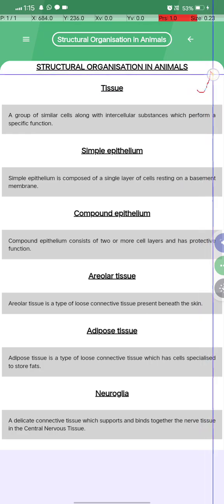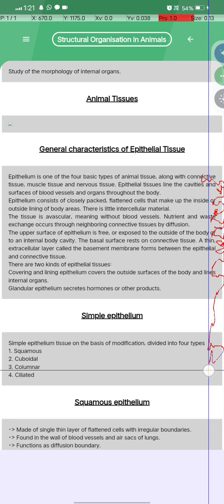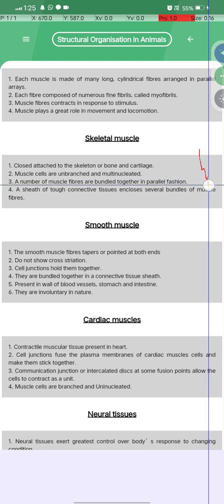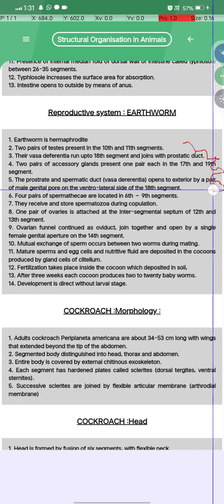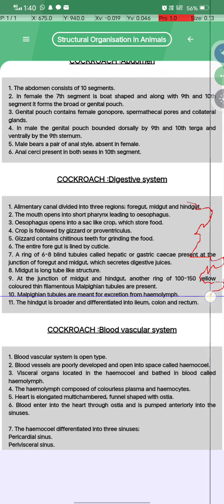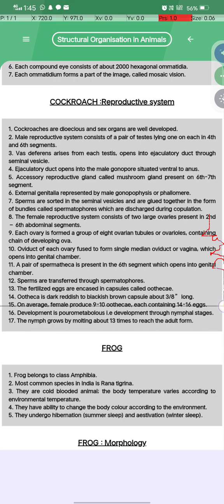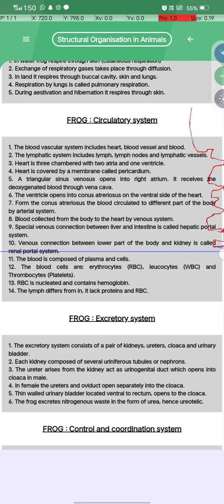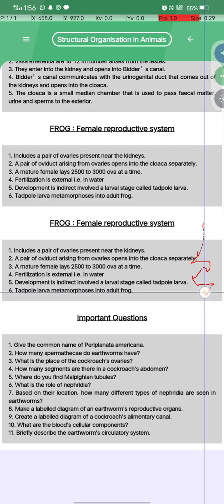Chapter:08 (structural organisation in animals) class 11th biology one shot video